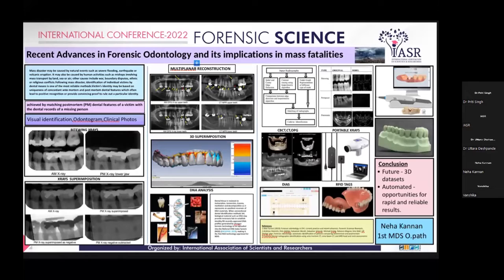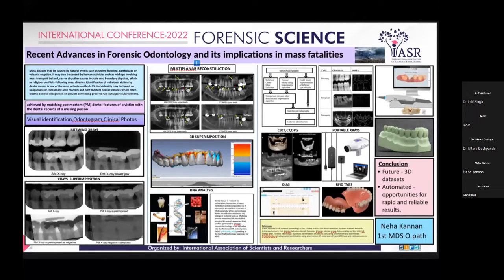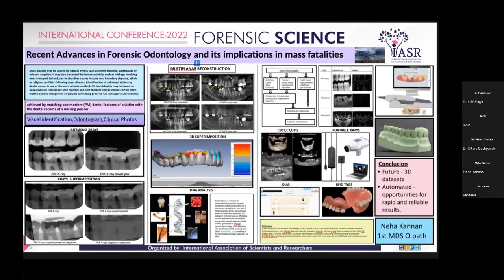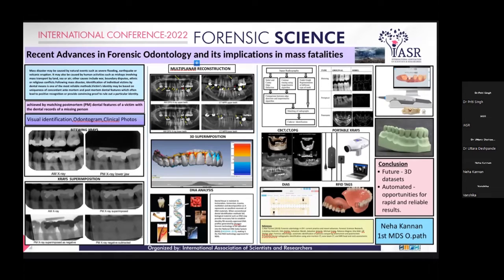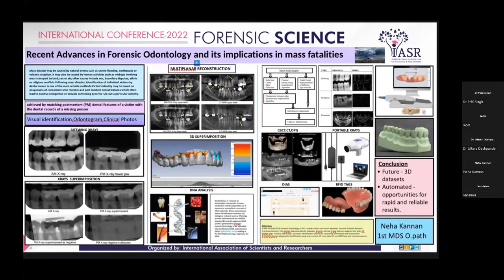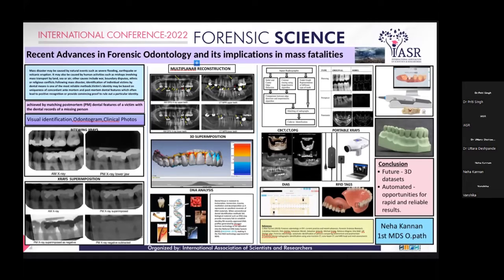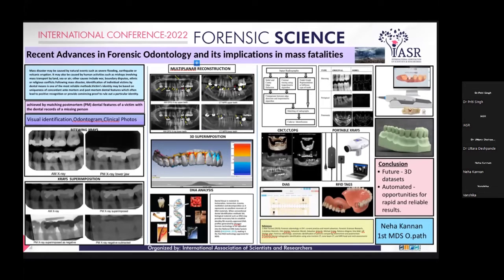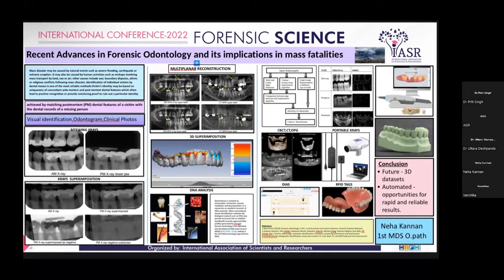Recent Advances in Forensic Odontology and its implications in mass fatalities | Neha Kannan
Different countries have different jurisdictions, beliefs and cultures and each situation must be handled with sensitivity. In a major disaster, it is important to have a rapid and effective response with the organisation of an appropriately skilled, multidisciplinary and trained DVI(Disaster Victim Identification) team, ready to deploy wherever and whenever necessary, following an initial assessment of the situation. Despite the best-made plans, each incident is always a huge challenge requiring coordination, flexibility and dedication. Data collection methods and supplementary technologies used in forensic dental identification have undergone a significant transformation. This poster provides an overview of the evolving trends in conventional methods and the recent concepts
used in forensic odontology and its significance in mass disasters.